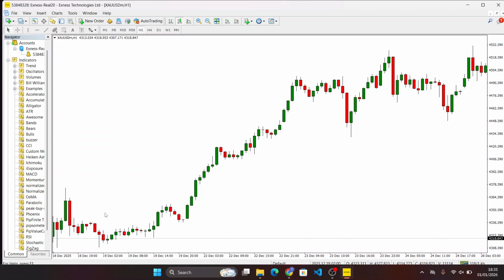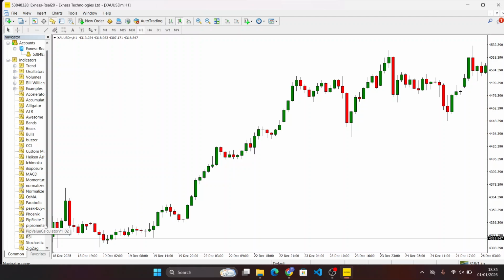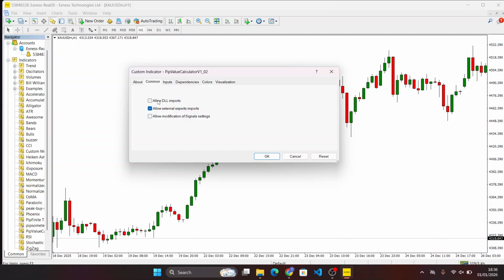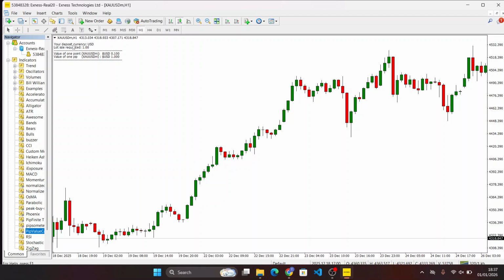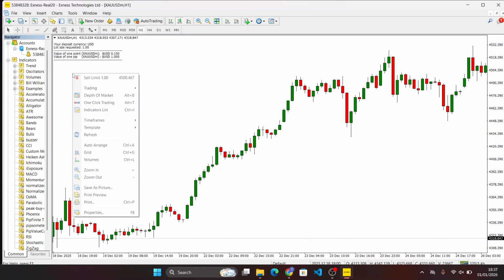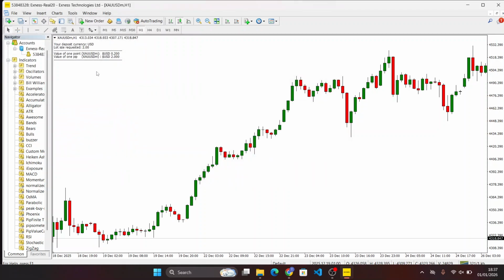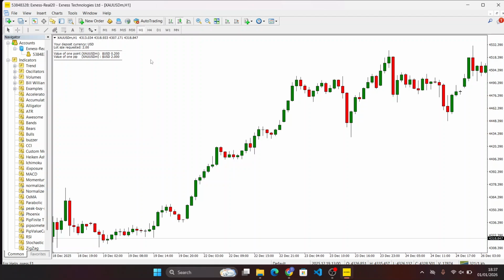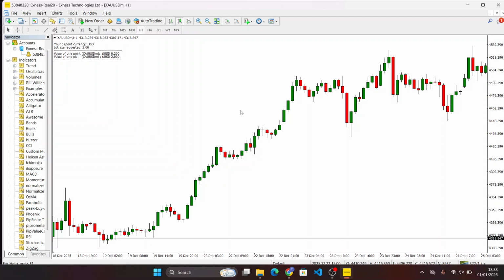Pip Value Calculator Indicator for MT4 & MT5 - Instant Pip Values For Smarter Trading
The Pip Value Calculator Indicator for MT4 & MT5 automatically computes pip values in real time for the current pair, lot size, and account currency, so you can link chart distance directly to monetary risk.​

In this video, you will see how the pip value readout appears on the chart, how it updates as you change instruments or lot sizes, and how it can streamline your position sizing and trade planning process.​

You will also hear how this type of tool reduces manual calculation errors and saves time while still requiring a well-defined risk management plan to decide how much to risk per trade.​